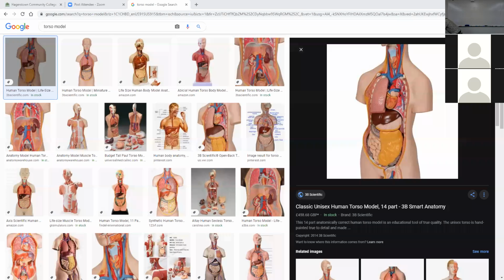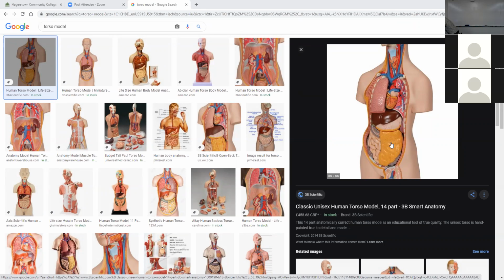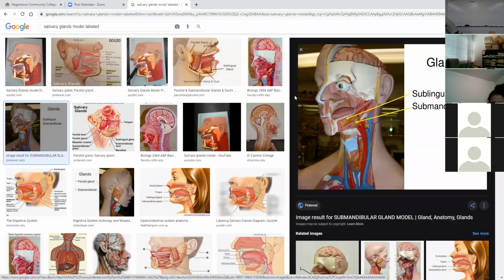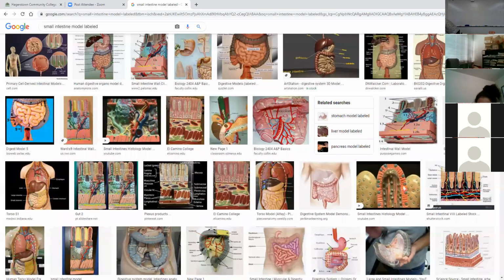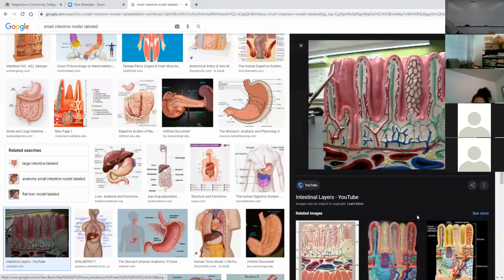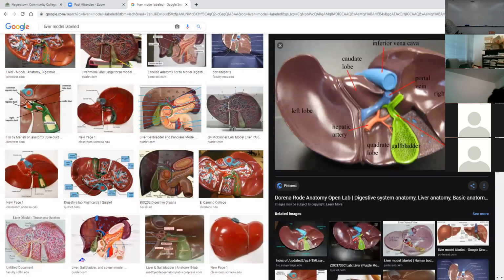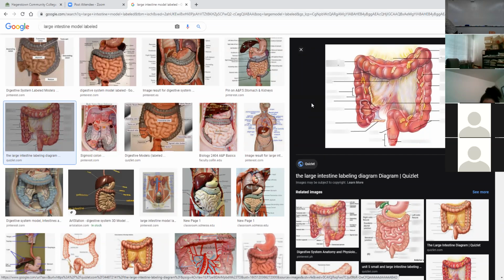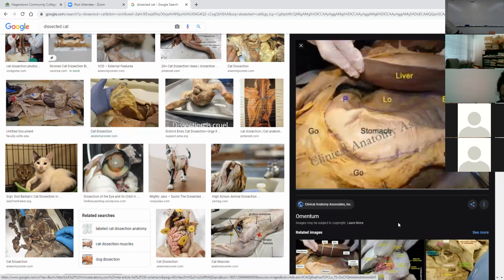vlab1110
Online lab November 10.